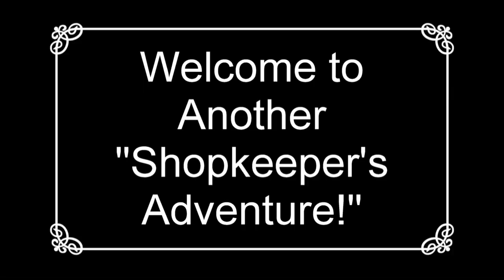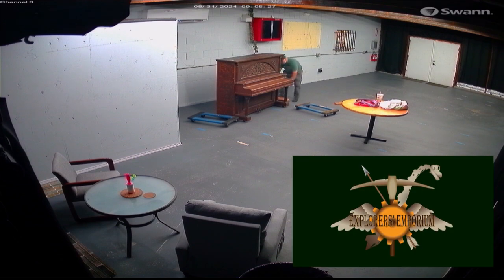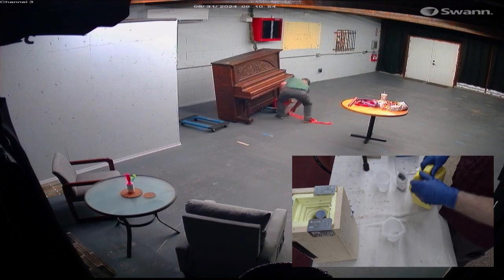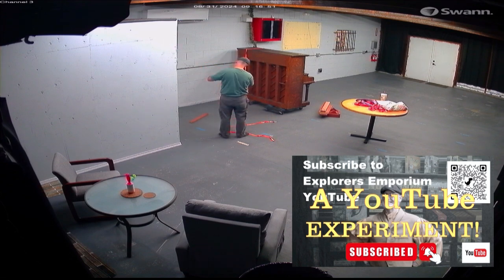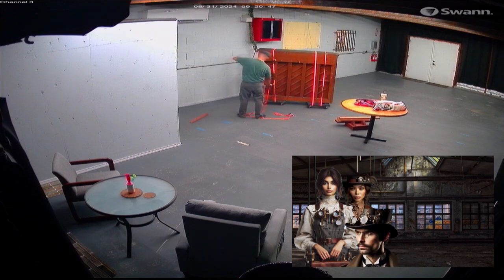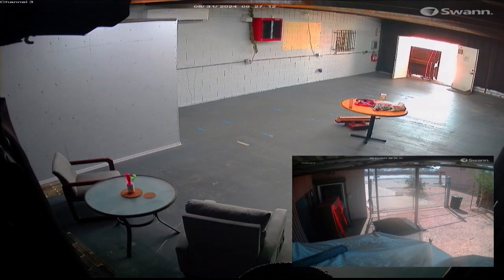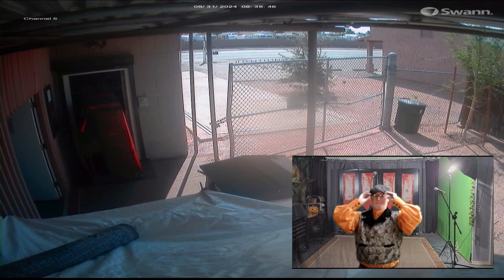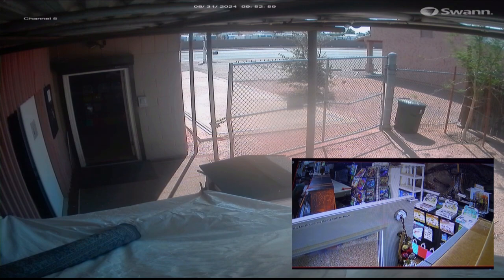Moving a Grand Piano Solo 20240831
ADVENTURERS!!!  Explorers Emporium now has the answer to the age old question: “Can one person move a ‘750 lb. Tiger Oak Upright Grand Piano’?”  GOOGLE says it takes 4-5 people to move this 750 Lb piano.  Let’s find out…

Sunspots 5:43 by Jeremy Blake (No Attribution Required)
At the Game 5:30 by Max McFerren (No Attribution Required)

for Explorers Emporium 3D STL files and RPG Digital Map and Accessories Downloads!